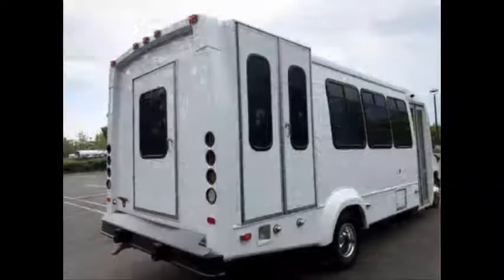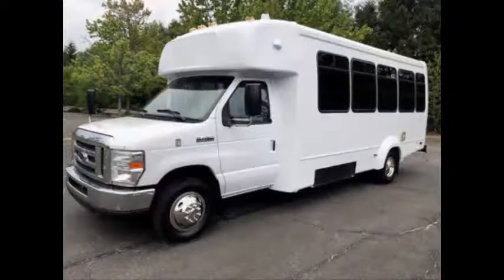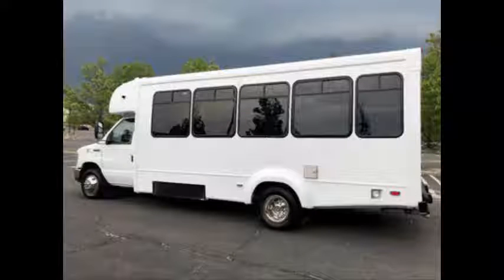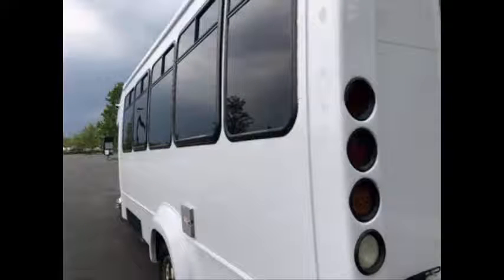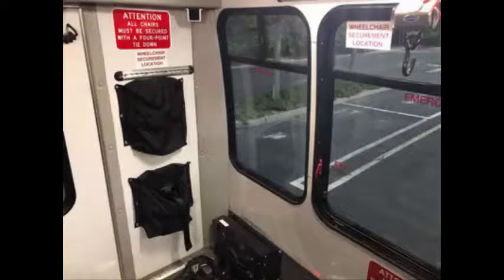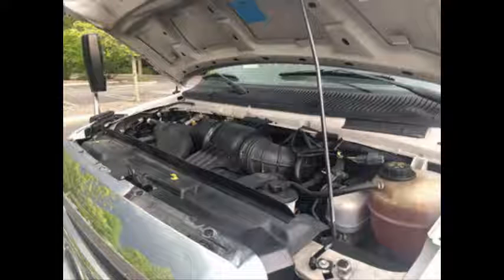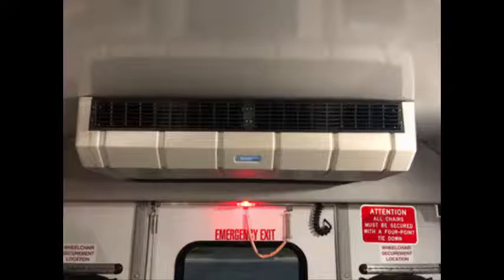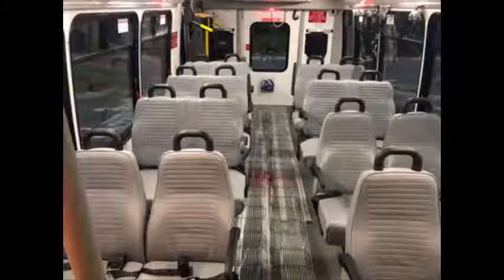Used Bus For Sale | 2013 Ford E450 Wheelchair Shuttle Bus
2013 Ford E450 Wheelchair Shuttle Bus

2013 Ford E450 Wheelchair Shuttle Bus
For Adults Medical Transport Mobility ADA Handicapped
VIN #: 1FDFE4FSXDDA85533
Stock #: A4915
Condition:Used Clear Title
Engine:6.8L V10 Triton
Transmission:5 Spd Automatic
Mileage:131,895
Drivetrain:Rear Wheel Drive
Exterior Color:White
Vehicle Overview
2013 FORD E-450 WHEELCHAIR LIFT SHUTTLE BUS

SEE ALL 45 OF OUR SHUTTLE BUSES AND WHEELCHAIR VANS
2013 Ford E-450 shuttle bus, DOT maintained and equipped with a reliable 6.8L Ford V-10 engine and automatic transmission with overdrive. It delivers a smooth and quiet ride and will get your group to their destination in comfort thanks to dual A/C and heat and excellent quality versatile flip seats in vinyl for all 16 passengers plus 2 wheelchair positions. This flat floor bus is very spacious and can accommodate up to 5 wheelchair positions with the flip seats up.

We have reconditioned this bus as needed and have detailed it to give it an excellent appearance. The bus is in mint condition and was very well cared for and serviced regularly. As part of our reconditioning process, the bus was fully serviced and inspected. Any repairs were done as needed to make this bus fit for any use. The cabin looks almost new and the exterior of the bus was just repainted for a like-new appearance. All electrical and mechanical equipment is in proper working order. There are no known problems with this vehicle and the bus is 100% ready to go. Test-drives and inspections welcome! Clean title one owner vehicle as per AutoCheck.

Clean, comfortable and perfect as a transit shuttle or activity and outing vehicle for church groups, adult day care, senior centers, shuttle operators, teams or associations. This E-450 rides smoothly and handles well. The body will hold up well for years to come. This bus is well equipped and ready to go. Large passenger cabin will allow for comfortable group travel. The motor is quiet and powerful and the automatic transmission shifts smoothly. All other mechanical functions work properly. The high capacity A/C (front and rear) blows strong and cool, while the heat works well. This bus was quality built as you can tell by the pictures. The interior is in excellent shape, having been cleaned regularly. A fully adjustable electronic Recaro drivers chair provides the driver with complete comfort on long trips. This bus is very spacious and can accommodate up to 5 wheelchair positions, guaranteed to provide passengers and drivers with a smooth and comfortable ride.